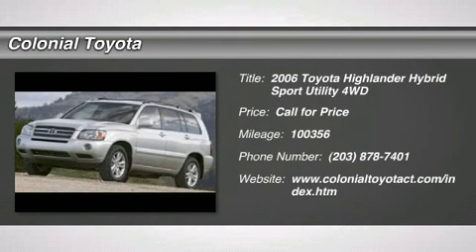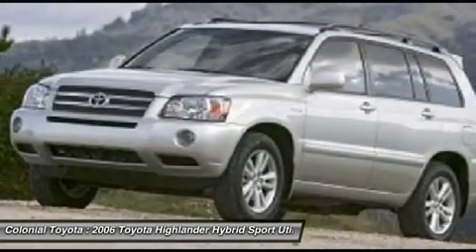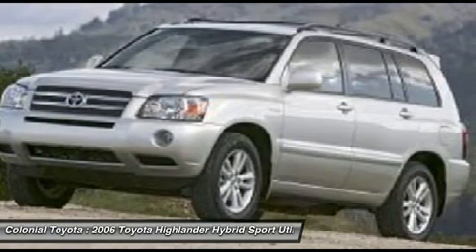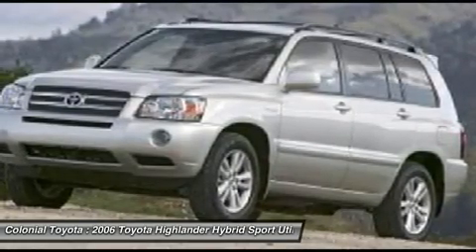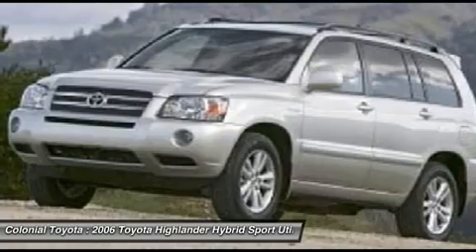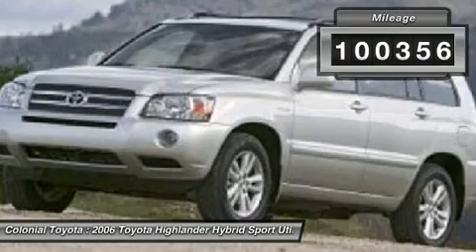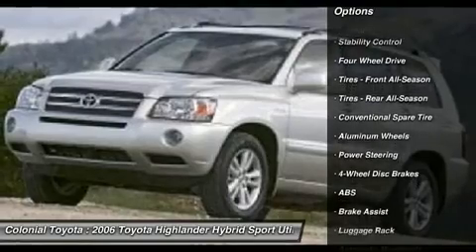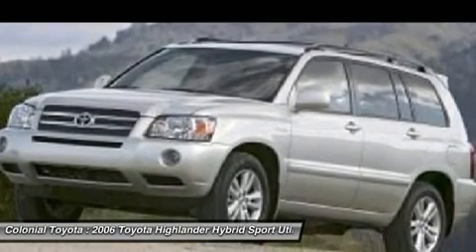2006 TOYOTA HIGHLANDER HYBRID Milford, CT 60011891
2006 TOYOTA HIGHLANDER HYBRID Milford, CT
Stock# 60011891

Colonial Toyota
470 Boston Post Rd

3.3L V6 MPI DOHC, AWD, CALL FOR A FREE CARFAX REPORT, INCLUDES 1 YEAR 15K TOYOTA CARE MAINTENANCE, and TRADED AT COLONIAL. Real gas sipper! Don't pay too much for the outstanding-looking SUV you want...Come on down and take a look at this wonderful-looking 2006 Toyota Highlander. Climb into this superb Highlander, knowing that it will always get you where you need to go, on time, every time. It scored the top rating in the IIHS frontal offset test. HOME OF THE  NO HAGGLE ONE ASSOCIATE EXPERIENCE